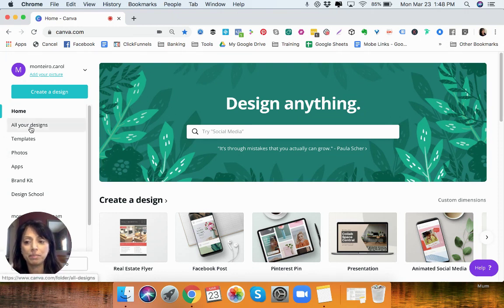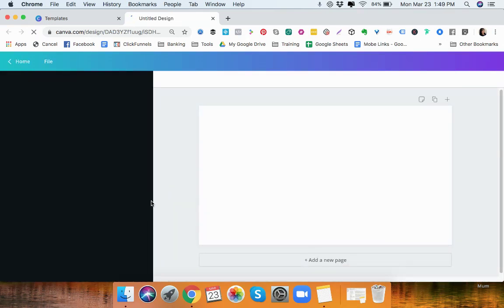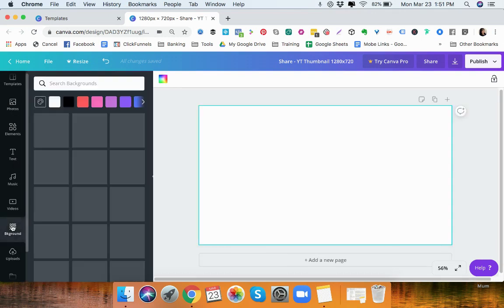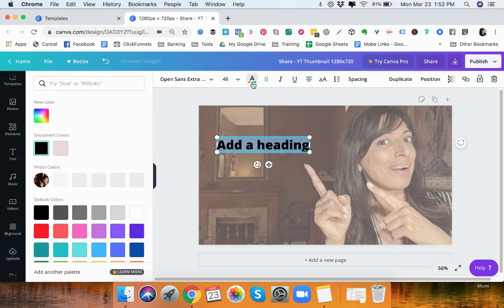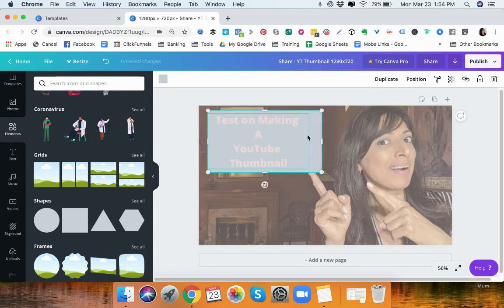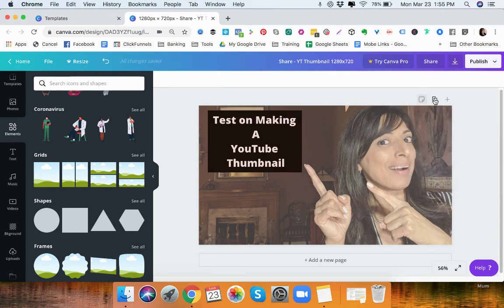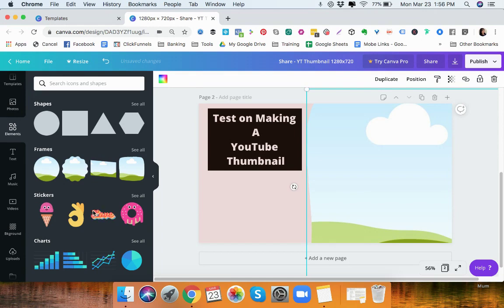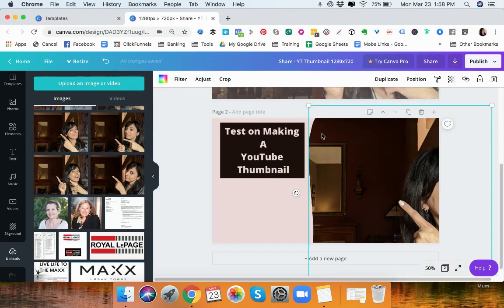Canva for YouTube Thumbnails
How to make YouTube Thumbnails on Canva